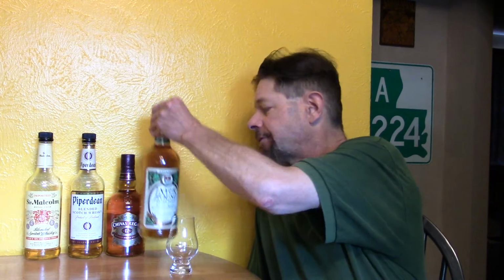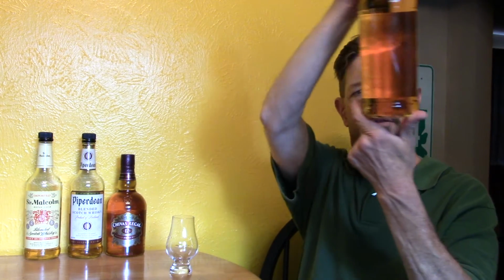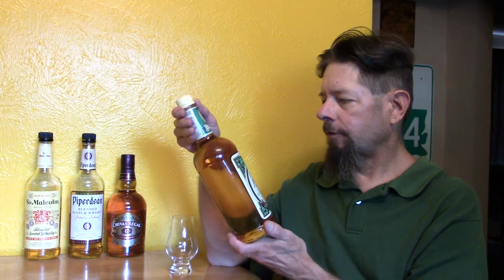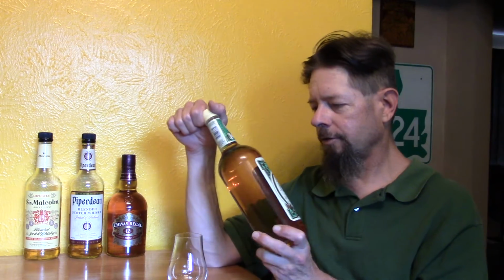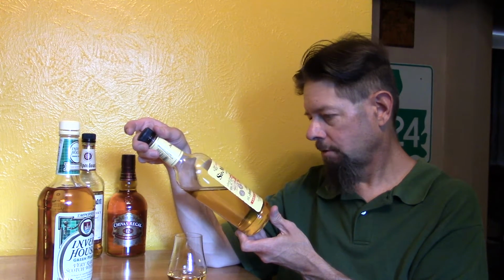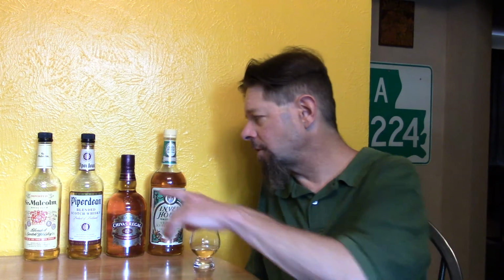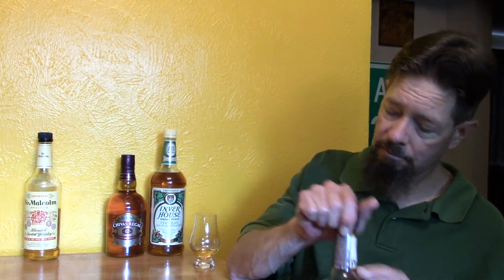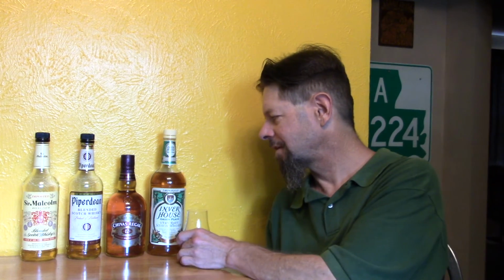Inver House Green Plaid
80 proof. Aged 3 years. Introduced in 1961. Produced in Scotland and bottled in Illinois, by Barton (Sazerac Co.).